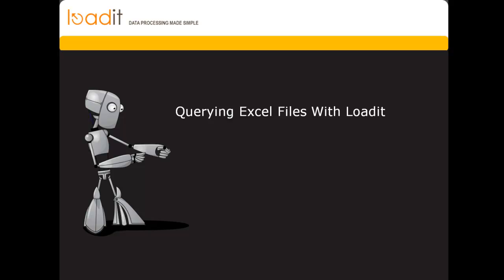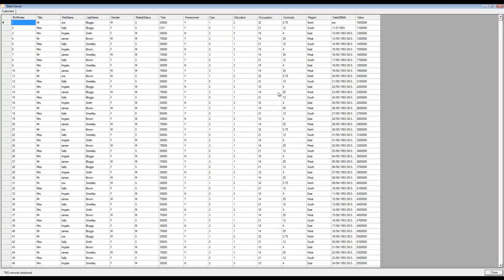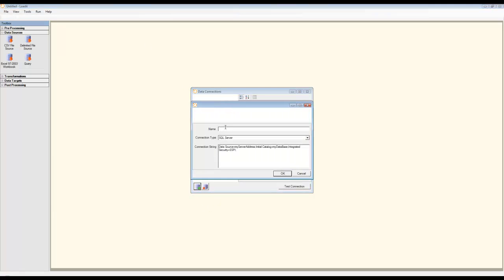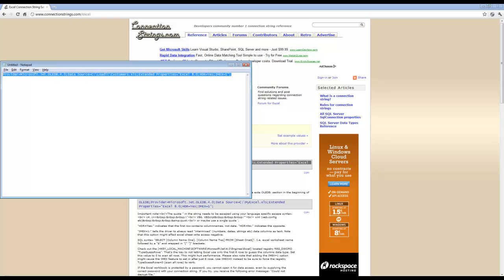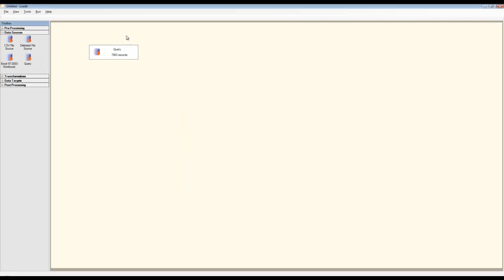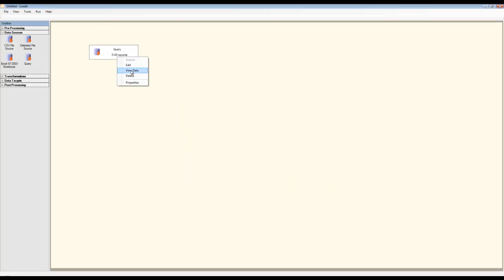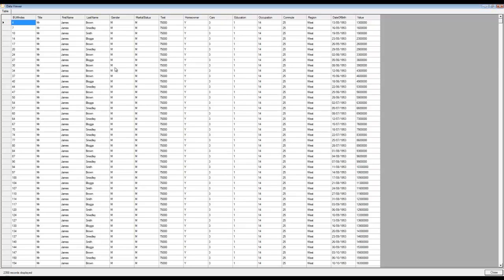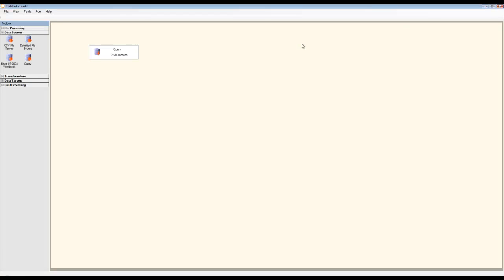Querying Excel Files With Loadit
This video shows how you can import data into Loadit using a query to limit the rows and columns selected.